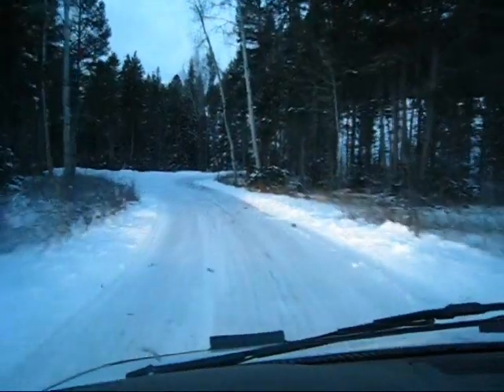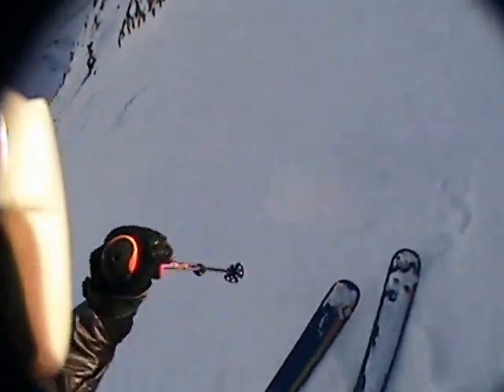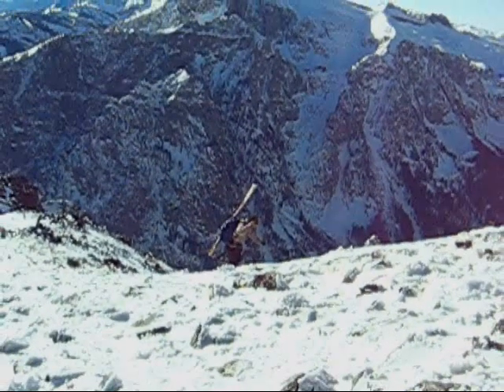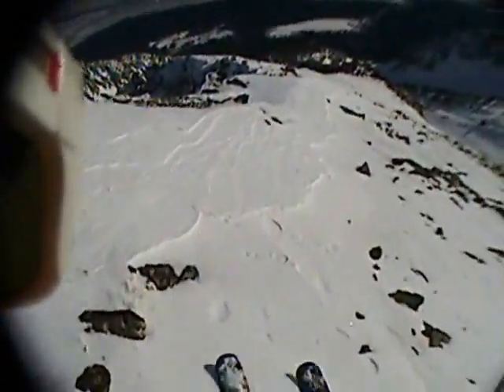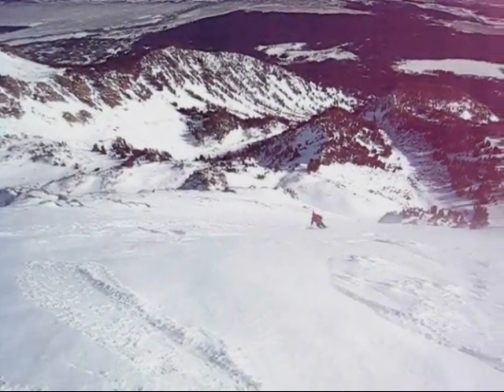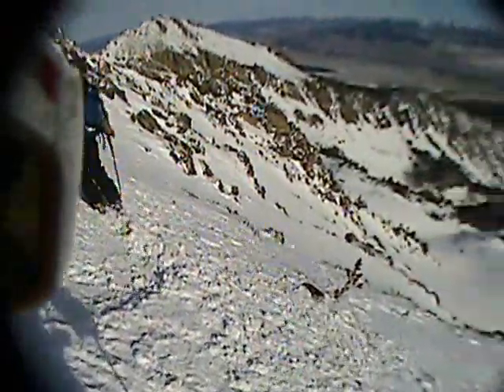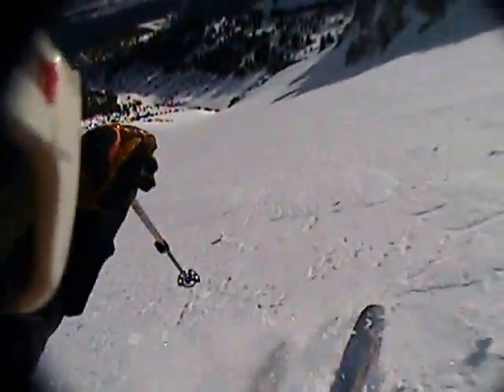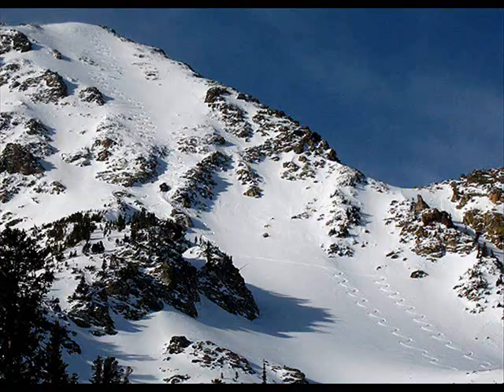Skiing Static Peak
Steve Romeo and Chris Onufer ski the East Face of Static Peak in the early season before the bighorn sheep closure in Grand Teton National Park.  For more backcountry skiing and ski mountaineering stoke, please visit TetonAT.com